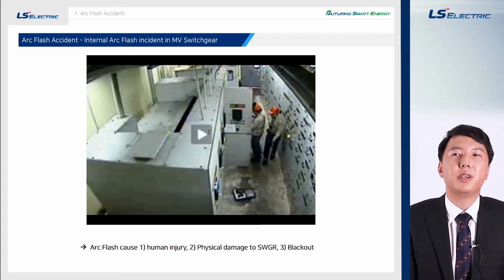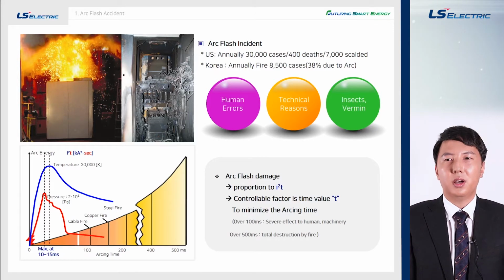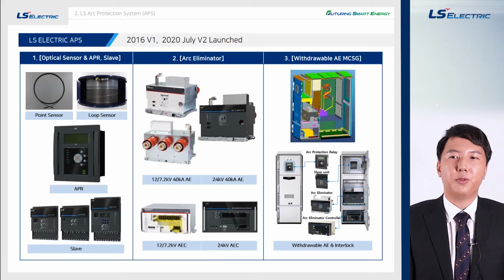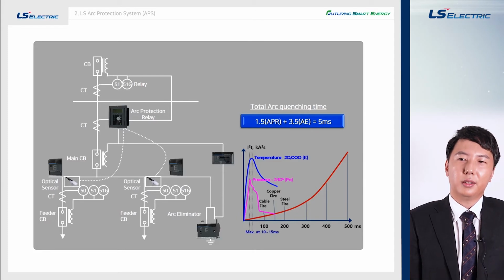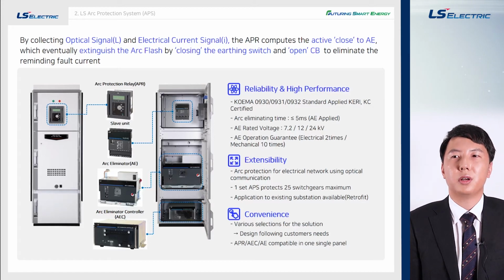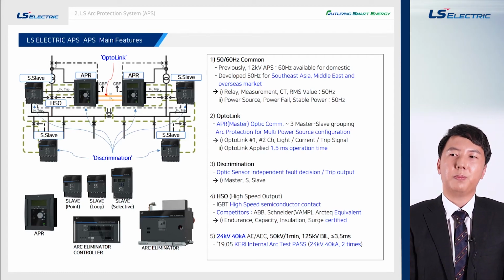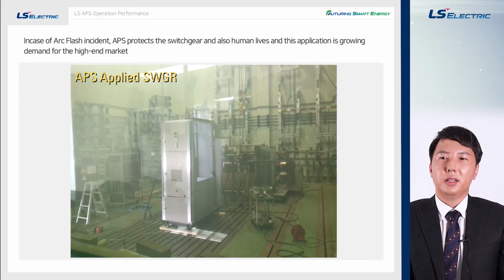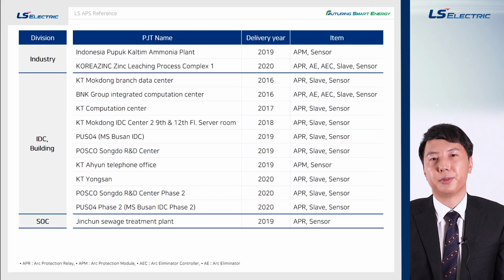[ENG] 2020 Virtual Day_Program_29-2_APS